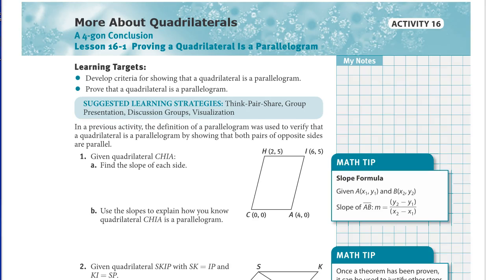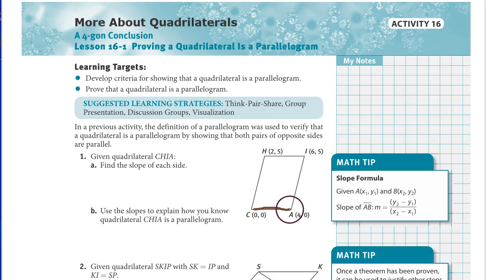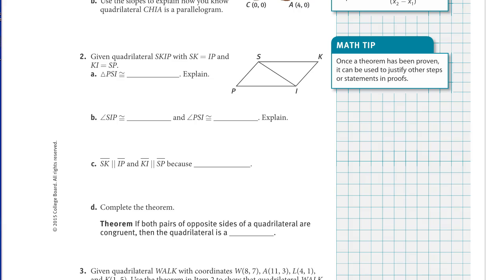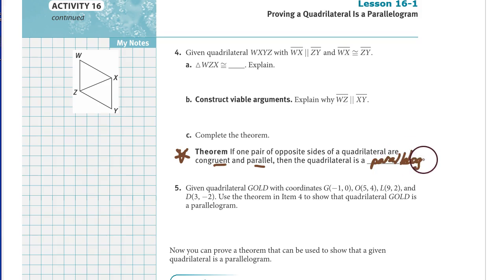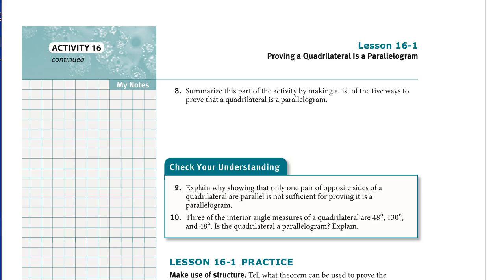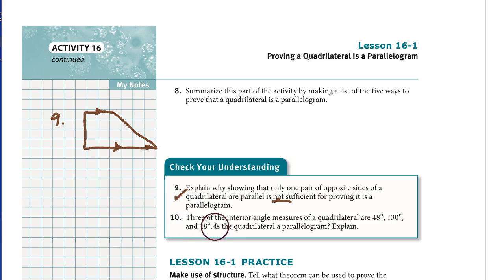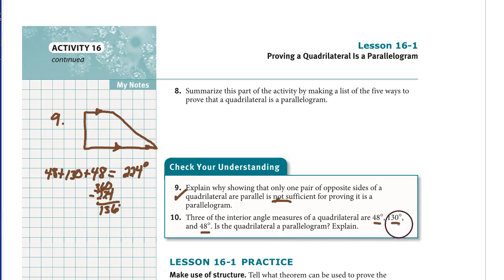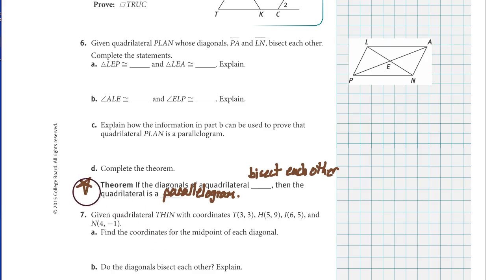16-1 Proving a Quadrilateral is a Parallelogram